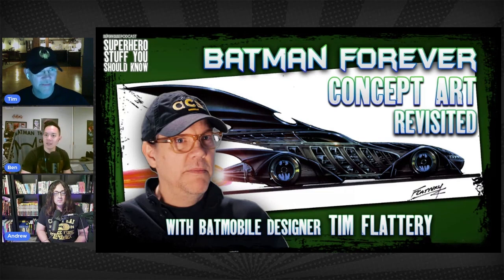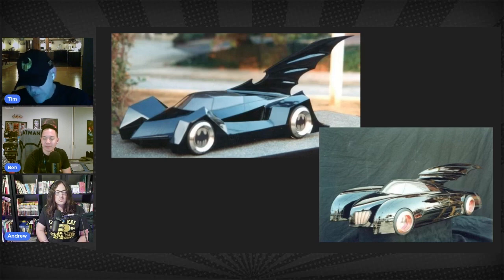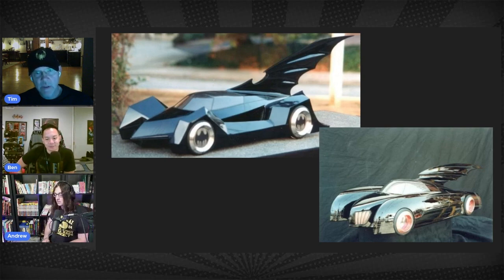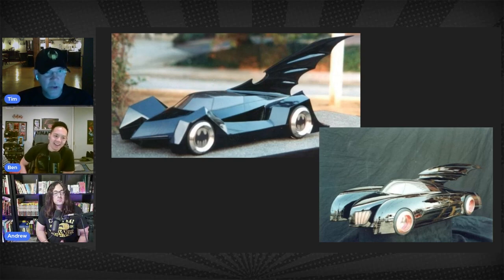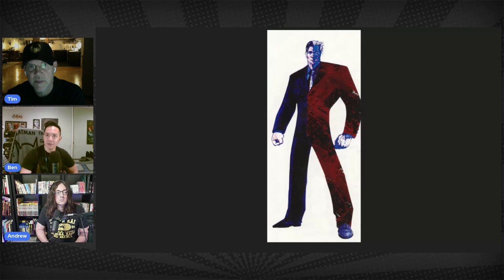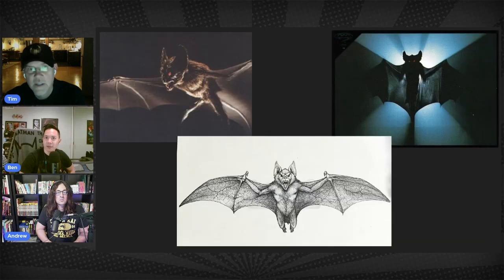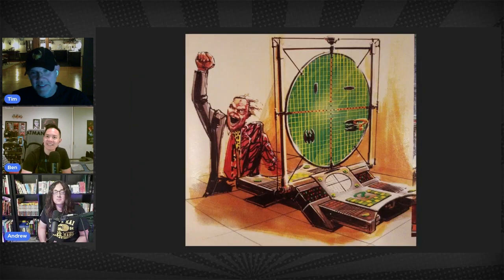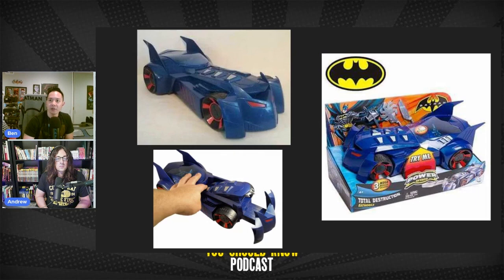Batman Forever Concept Art Revisited with Batmobile Designer Tim Flattery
Batmobile designer Tim Flattery returns to the show to discuss the long behind-the-scenes DRAMA behind the making of the Batman Forever Batmobile, from the UNUSED Batmobile designs to conflicts with Joel Schumacher and the studio to the time he accidentally wrecked the wing of the Batmobile!

Chapters
0:12 Episode Introduction
1:15 The Original Opening - Arkham Asylum
2:53 Witnessing Joel Schumacher Get Hired for Batman Forever
7:53 The Batmobile: The Five Unused Models & The Conflict with Schumacher (And How Giger Got Brought In)
28:31 Constructing The Batmobile & Fighting Bill Young at WB
38:36 Turning Down Batman & Robin
48:20 Driving (& Wrecking) The Wing of The Batmobile
53:38 Break
1:02:38 Return from Break: The Other Batman Forever Concept Art
1:08:11 How The Bat Boat Was Launched
1:17:56 Bat-Gadgets by Chris Ross
1:20:32 Fan Comments About Tim & Tim's Thank You
1:29:53 Closing: Fan Shout outs and Social Media Promotion

Big thanks to our research assistant Dan Yamat for providing the visuals for this YouTube experience, as well as the usual QC and chapter time codes.
Thumbnail by Dan as well